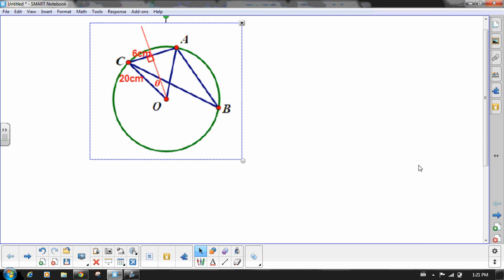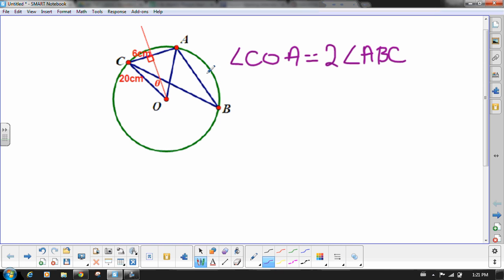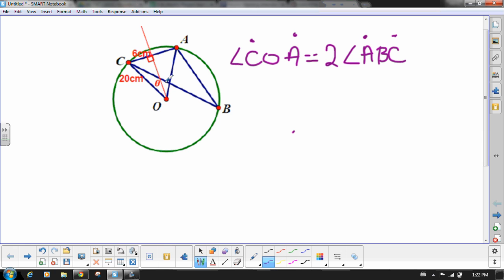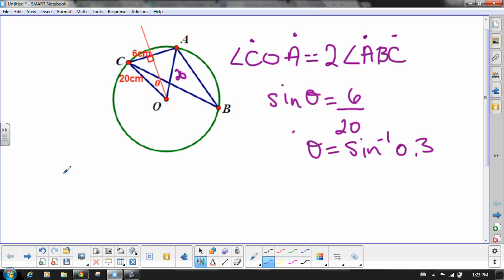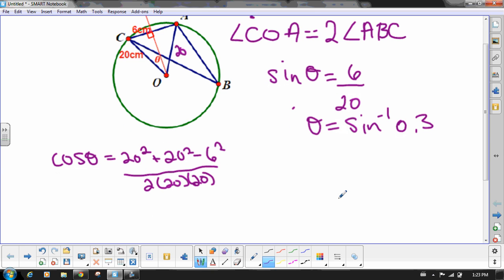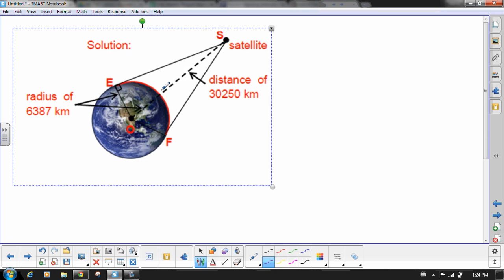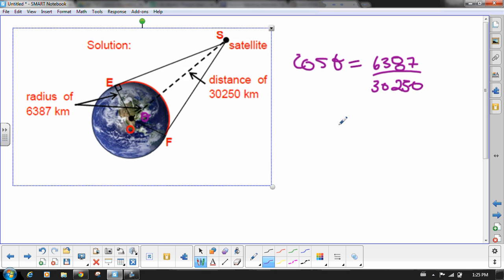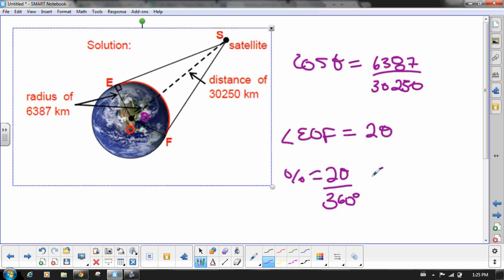Unit 5 Activity 2